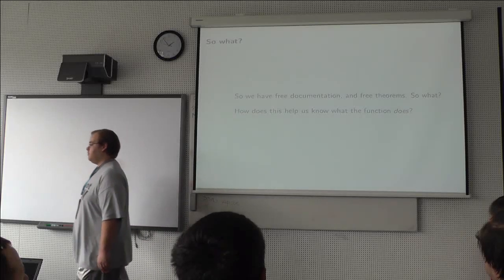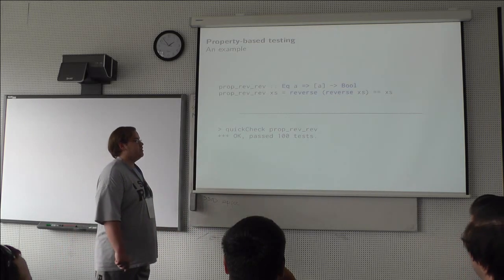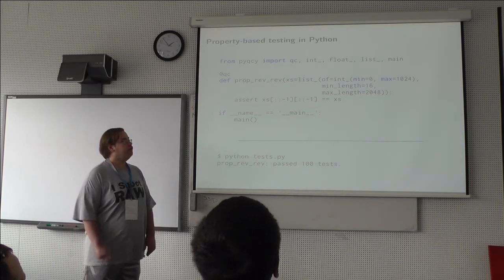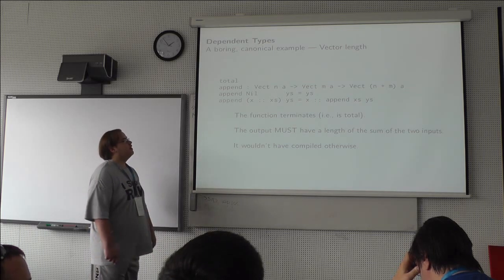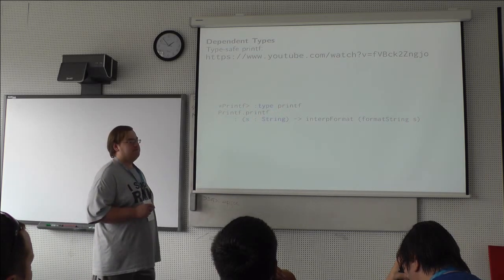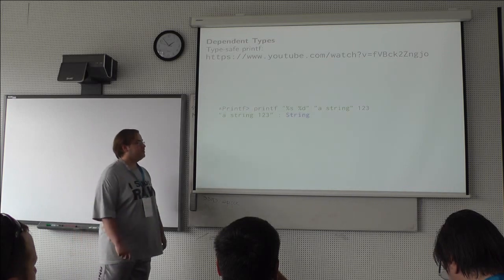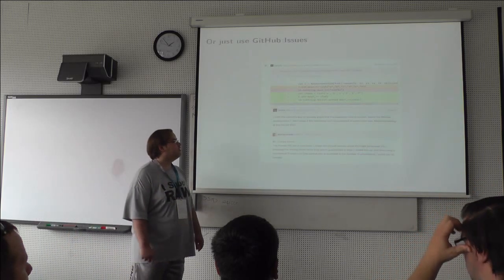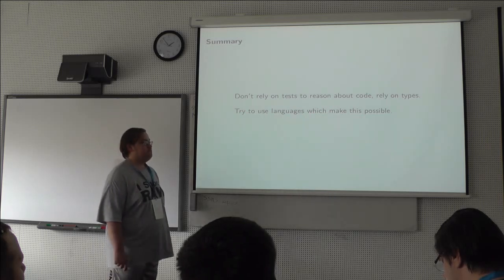"The Problem with Unit Testing" by Ricky Elrod